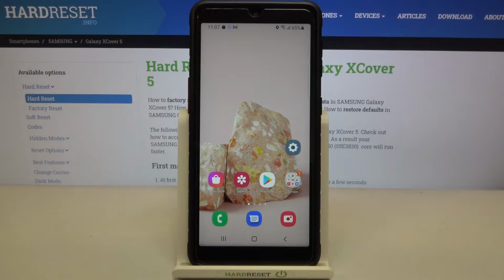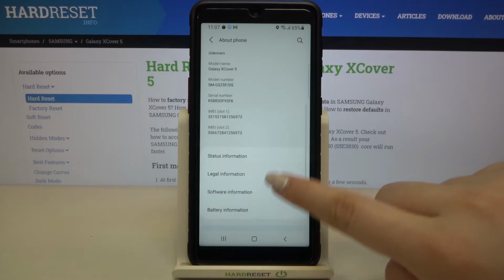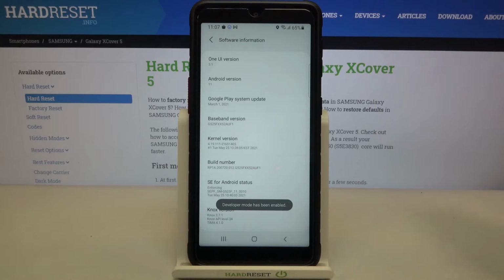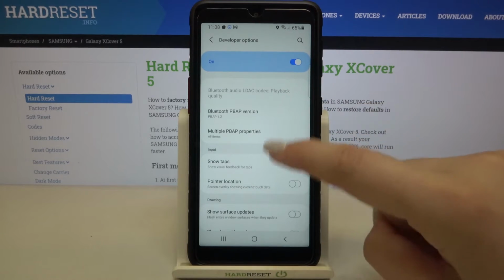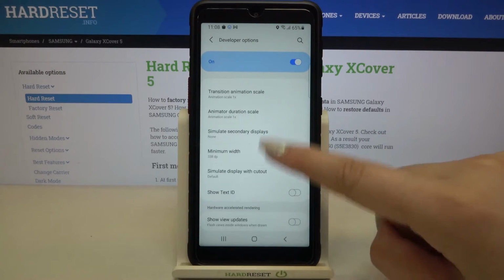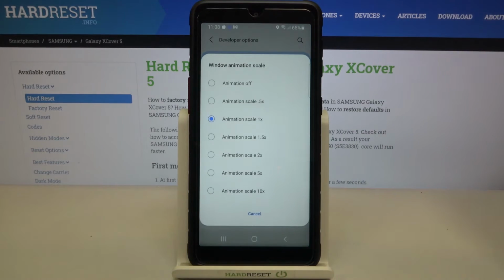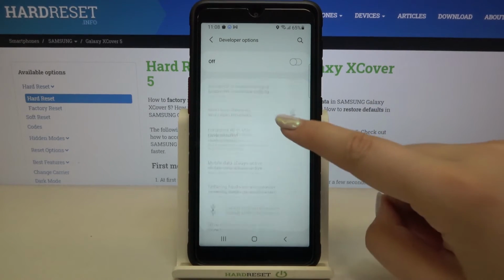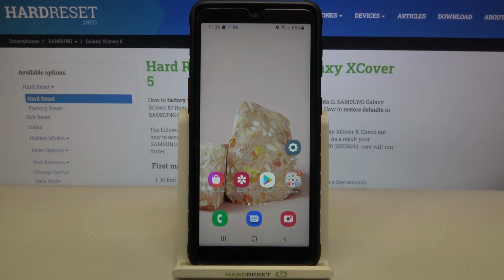How to Enter Developer Options in SAMSUNG Galaxy XCover 5 – Open Developer Mode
Learn more info about SAMSUNG Galaxy XCover 5:
If you want to enter developer mode in your SAMSUNG Galaxy XCover 5, it's not that simple! This mode is a hidden mode and you have to know what you need to do to open it. Follow our instructions and be successful. Our expert will show you how to get access to the developer mode and how to use all advanced options. Would you like to know more hidden modes? Visit our YouTube Channel and watch tutorials prepared by our team.